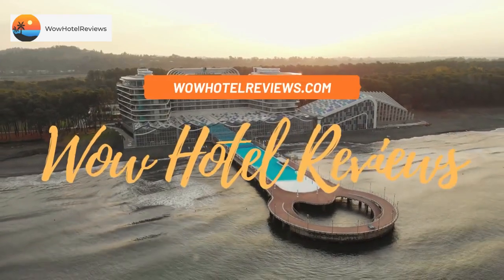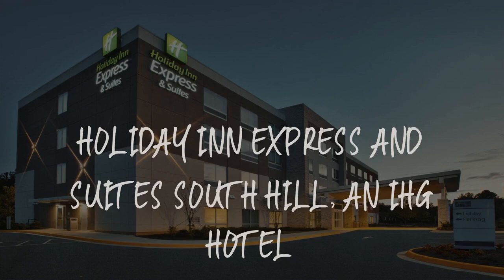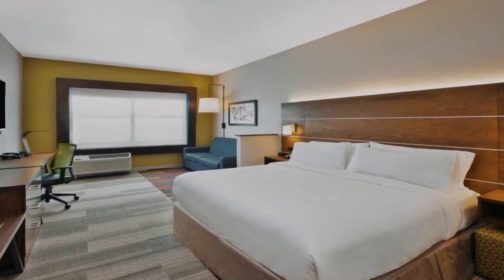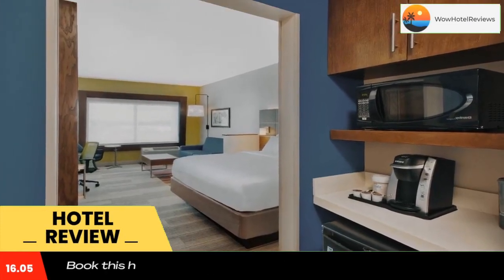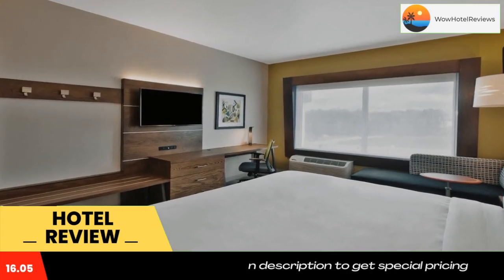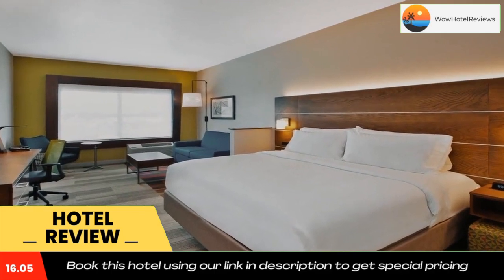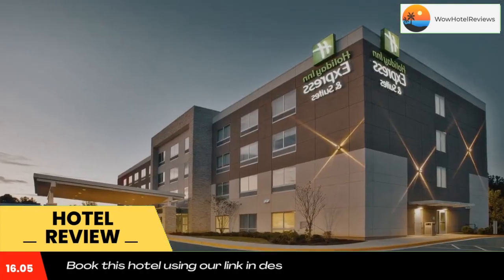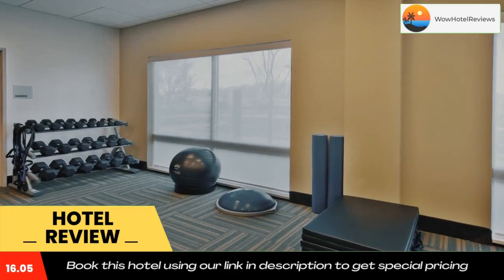Holiday Inn Express and Suites South Hill, an IHG Hotel Review - South Hill , United States of Ameri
Holiday Inn Express and Suites South Hill, an IHG Hotel

Holiday Inn Express and Suites South Hill, an IHG Hotel is a 3-star property located in South Hill. This 3-star hotel offers a 24-hour front desk and an ATM.
At the hotel, each room has a desk, a flat-screen TV, a private bathroom, bed linen and towels. Guest rooms will provide guests with a closet and a coffee machine.
An American breakfast is available daily at Holiday Inn Express and Suites South Hill, an IHG Hotel.
For guests' convenience, the accommodation has a business center.
The nearest airport is Richmond International Airport, 78 miles from Holiday Inn Express and Suites South Hill, an IHG Hotel.